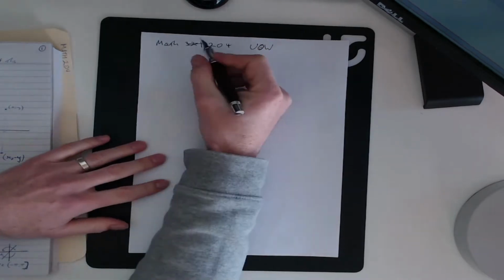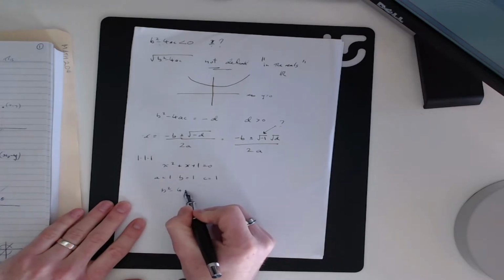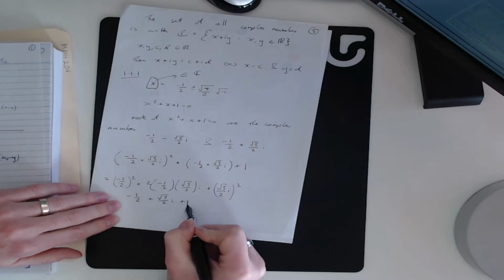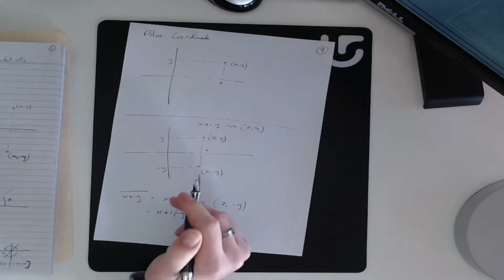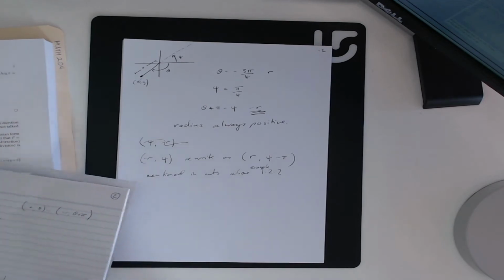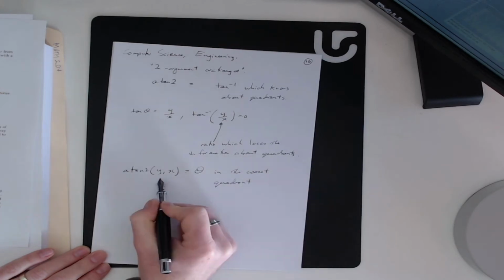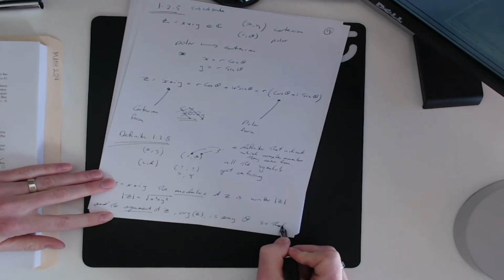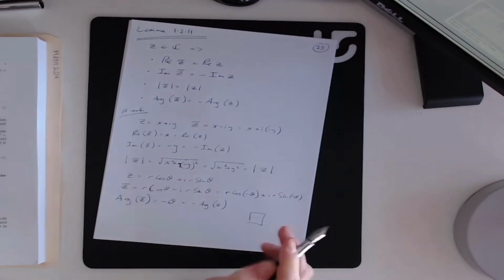MATH204 Complex Variables Sections 1.1 and 1.2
MATH204 Sections 1.1 and 1.2 of the "big book of notes".

Covers the motivation for complex numbers, their definition and how they can be represented in the complex plane.